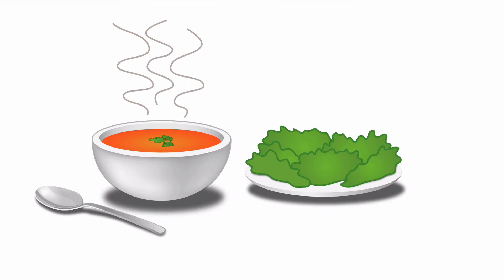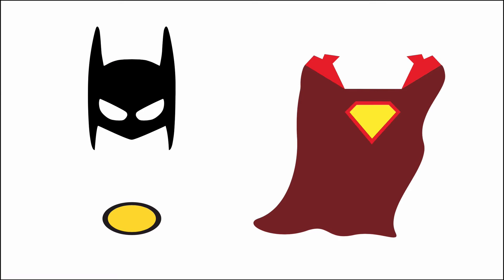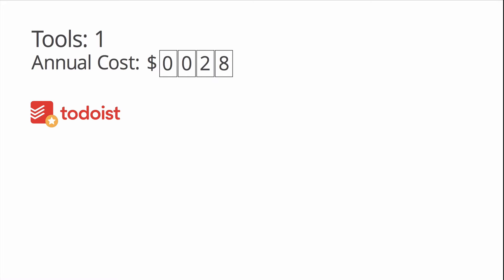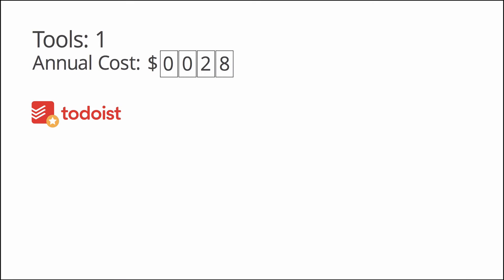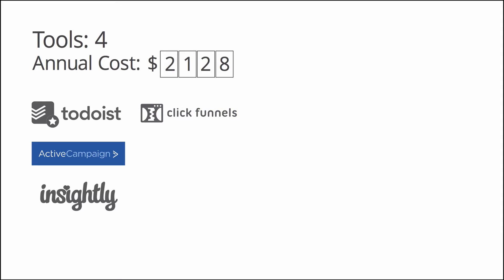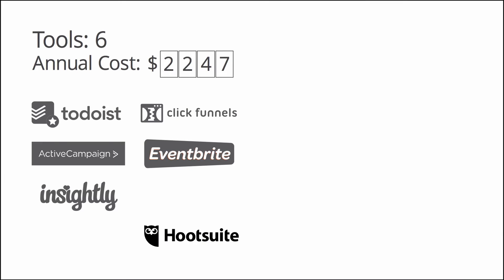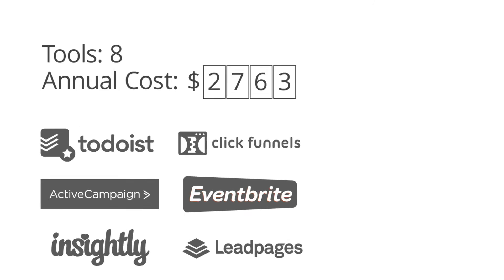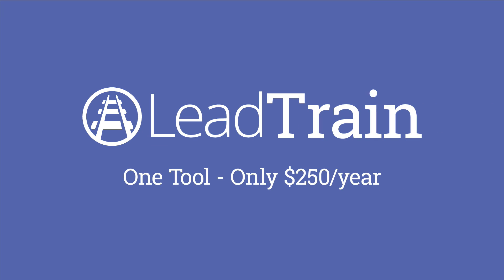LeadTrain: Best MLM Software Price Comparison!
Looking to invest in your MLM business? Learn why LeadTrain is a steal of a deal! This all-in-one solution is a complete business manager for your network marketing business!